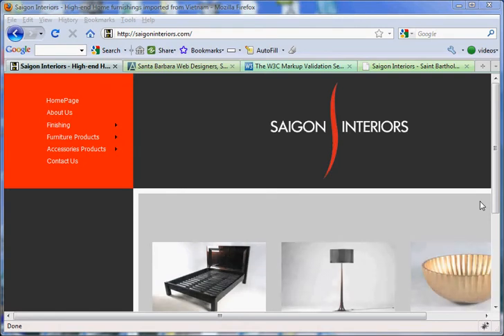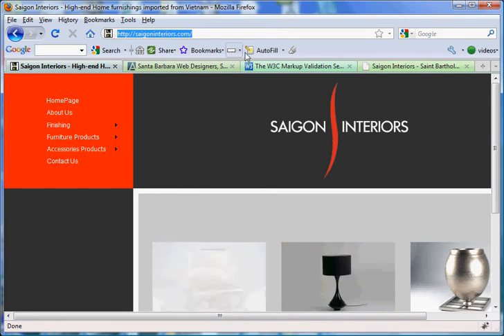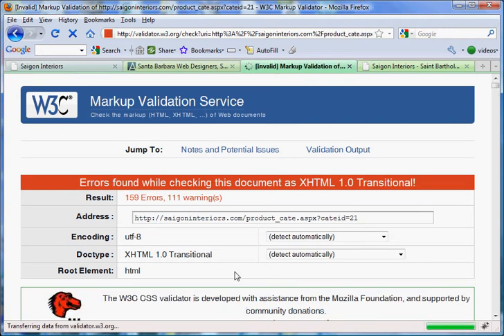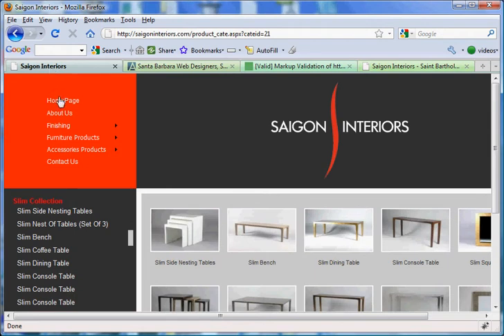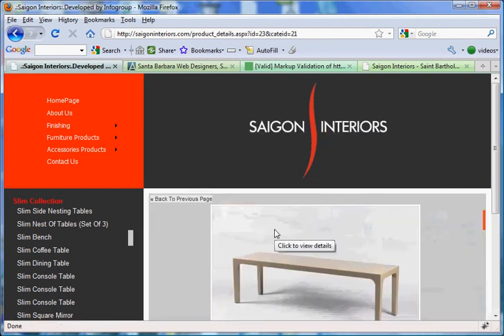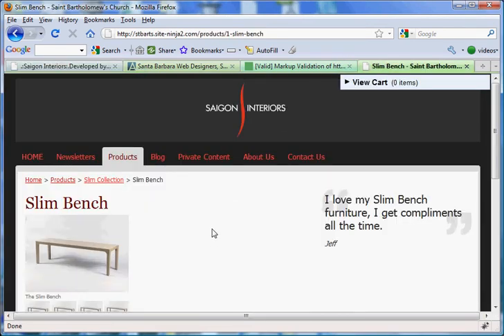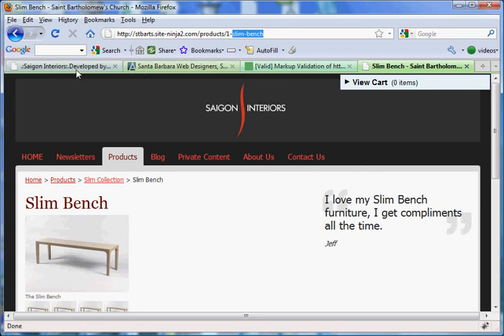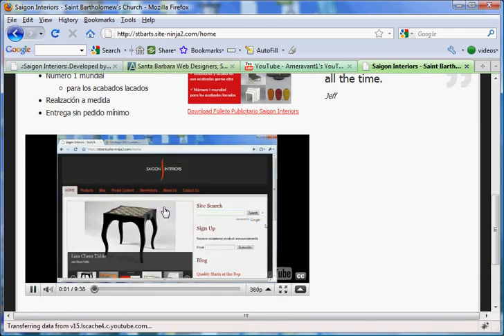2010-06-16 SEO Review Saigon Interiors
by Michael Kramer
Ameravant Web Design